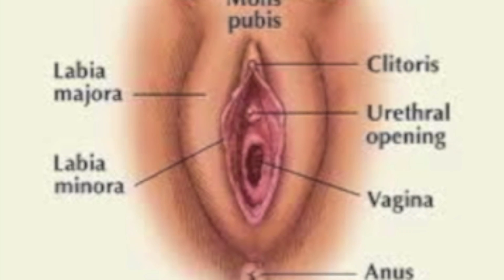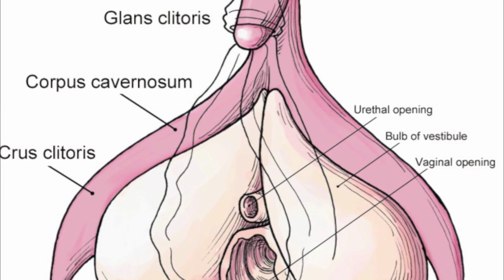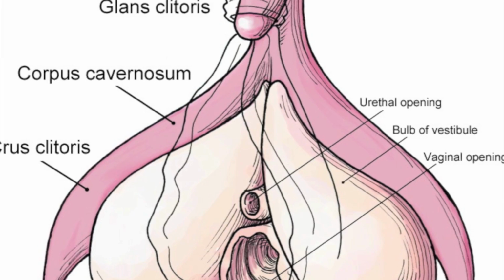The Clitoris - More Than Meets the Eye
Commonly thought of as the tiny little external nub, more than 90% of your clitoris lives INSIDE your body!  AND IT HAS LEGS!